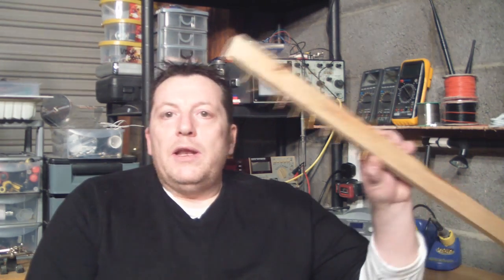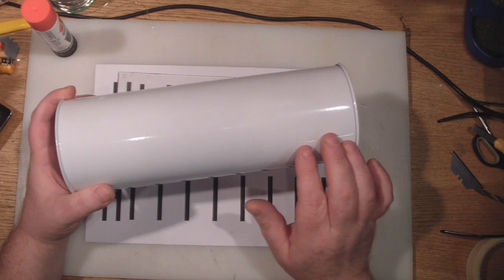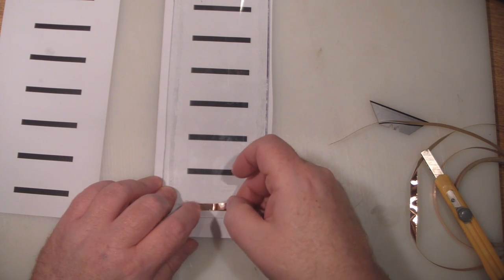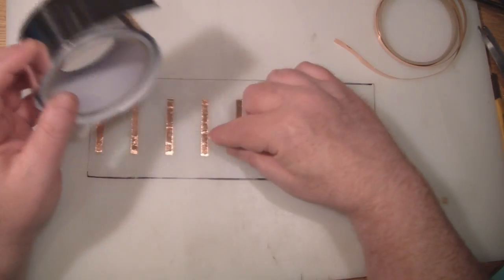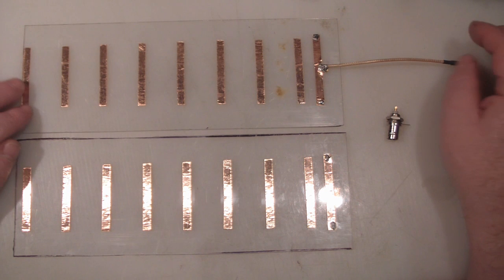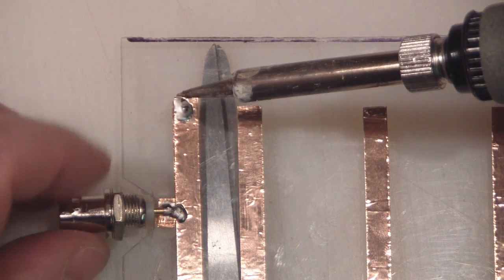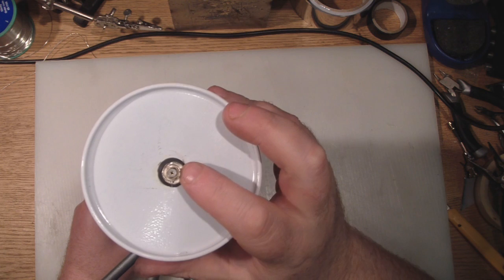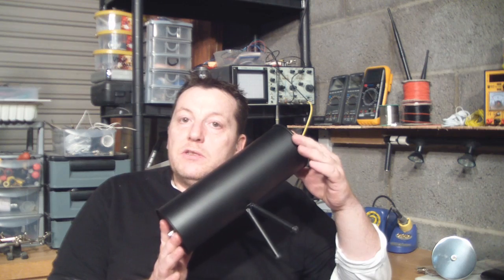Yagi Cantenna (Yagi in a Can) 2.4GHz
Yagi antenna for the 2.4GHz spectrum (Wi-Fi).  What's different about this antenna is that it is inside a cantenna giving it more range by narrowing its beamwidth making it more directional than a standard Yagi.
Copper foil tape
The cantenna is made from a toilet brush holder. These seem to be a standard size but the dimensions are: 265mm length, 90mm diameter.
To test my antennas I use a test router 40 meters away with the signal going through three brick walls.